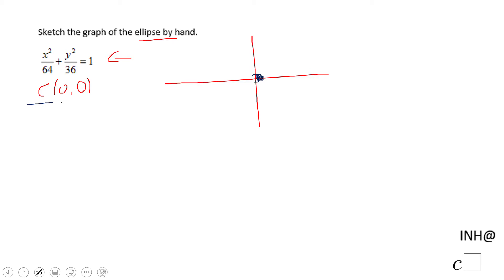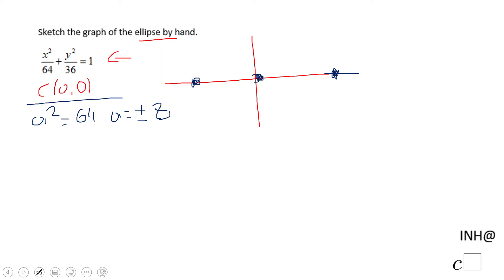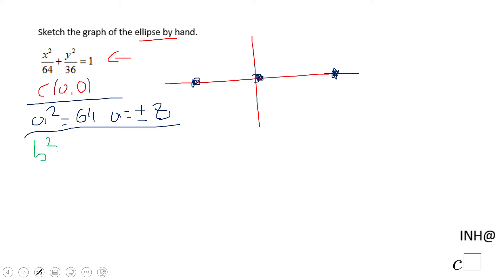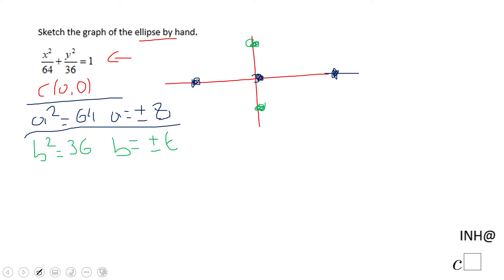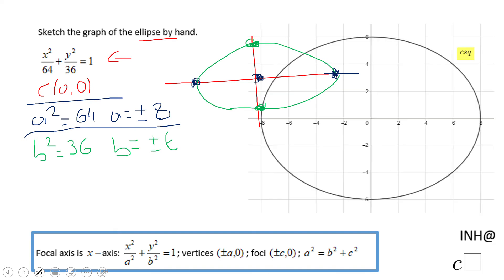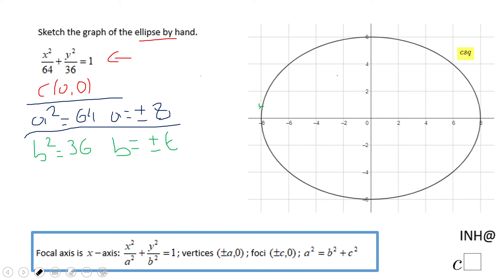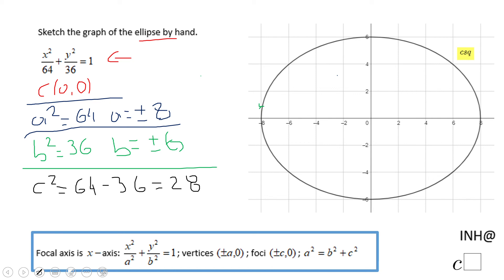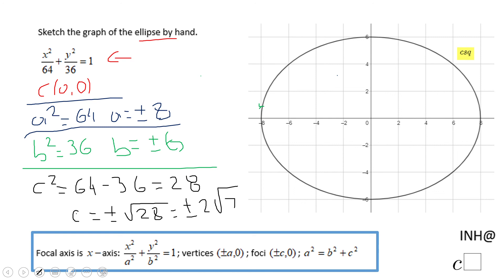INH: Conics: Ellipses #5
This is an example of sketching the graph of an ellipse.